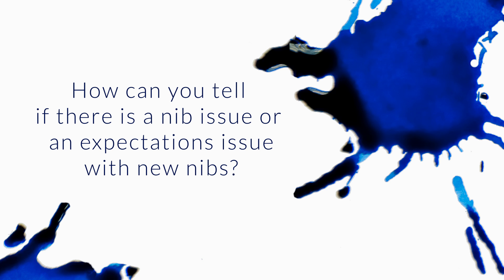How Can You Tell If There's An Issue With New Nibs? - Q&A Slices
I finally got, in my latest Goulet box, my long-wished-for Pilot Vanishing Point with the 1.0mm stub and am disappointed with it. I know Japanese nibs tend to be ground finer but in comparison to the 1.1mm stubs from both Lamy and TWSBI this one feels "sloppier" in the writing. I have small writing and a light touch but expected to fall in love with this and I didn't. Do you think it's likely to be a nib issue or an expectations issue? I loaded it with Liberty's Elysium and have liked that ink just fine with the other stubs. I expected this one to be finer and more precise but it just looks more like a mushy medium than a 1.0 stub.

I feel your pain! it’s tough to have high hopes for a pen and be let down
This is a different feeling stub than Lamy or TWSBI
This stub is ground to be more stubby when held in a more upright position, different than German nibs
It might not be quite as thin because of the tipping material (which the steel nibs don’t have)
Try adjusting your pen angle up and down to see if that changes your mind
Try a different ink, always a good approach when diagnosing if it’s really the pen or just an odd combo
It could just not be for you, which stinks but happens sometimes...